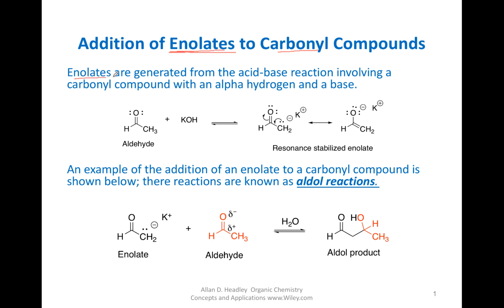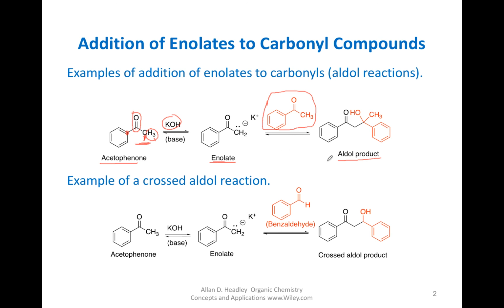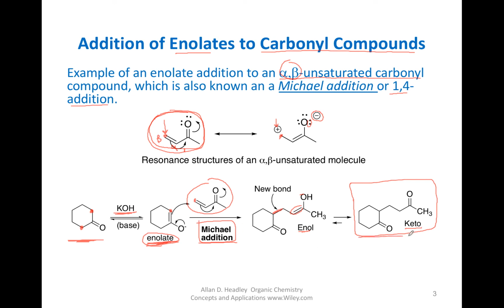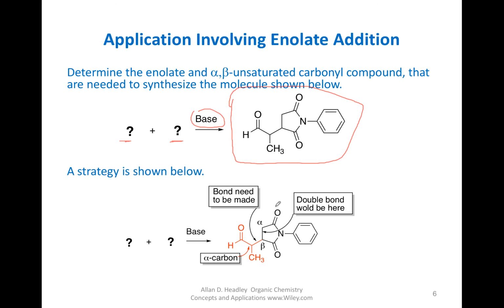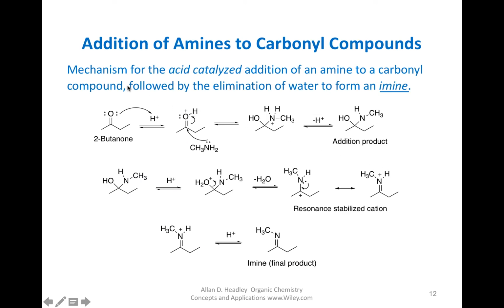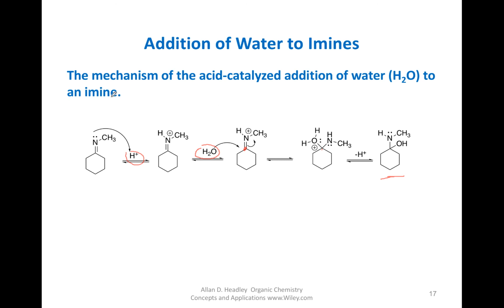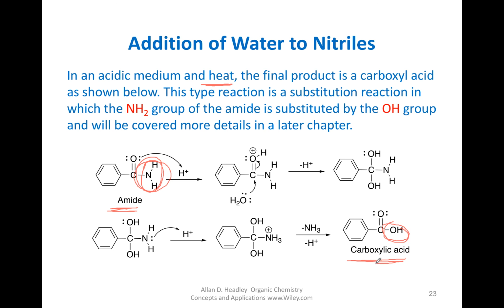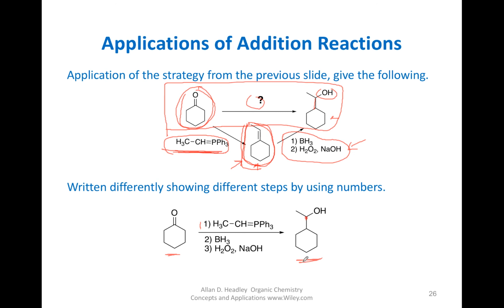Org Chem Chap09_02